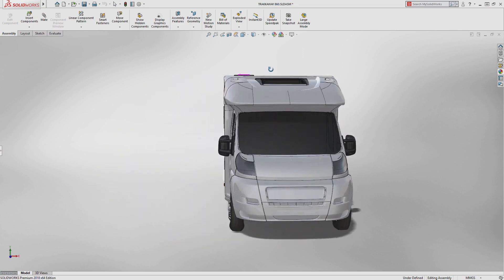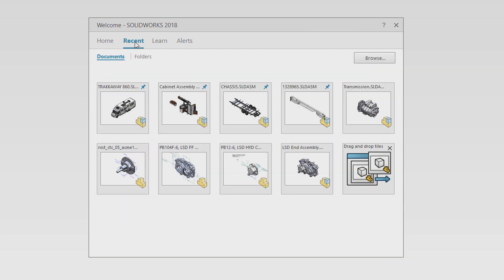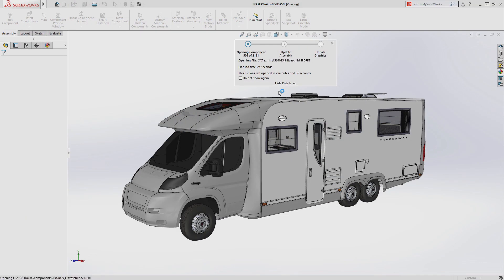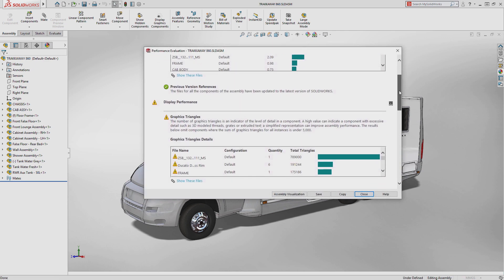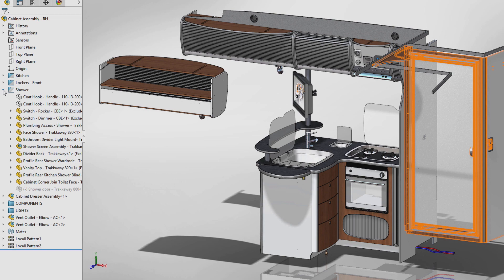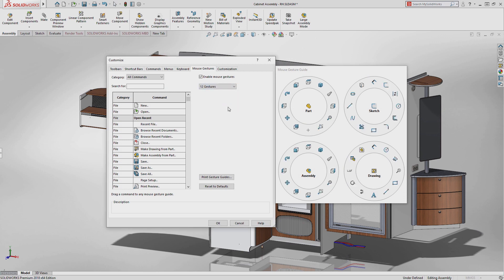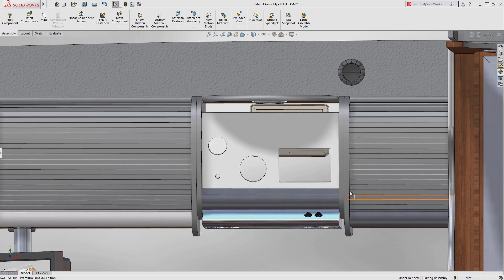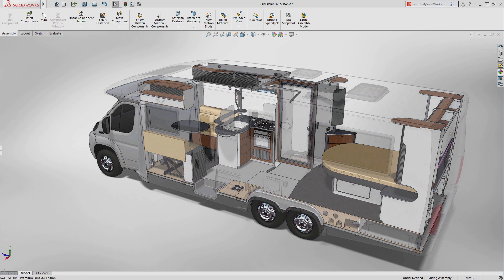SOLIDWORKS 2018 - Work Faster and Easier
SOLIDWORKS 2018 - Work Faster and Easier. Take a look at how SOLIDWORKS 2018 aids day-to-day productivity with a series of enhancements focused 100 percent on you.